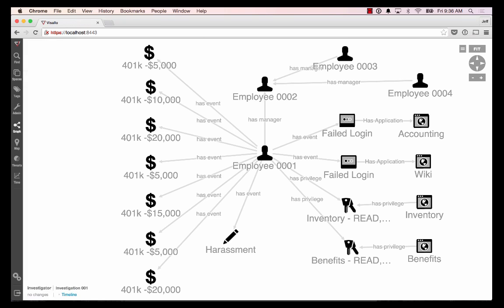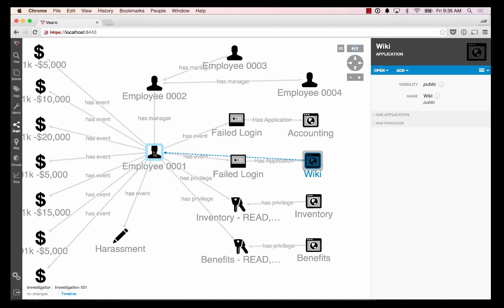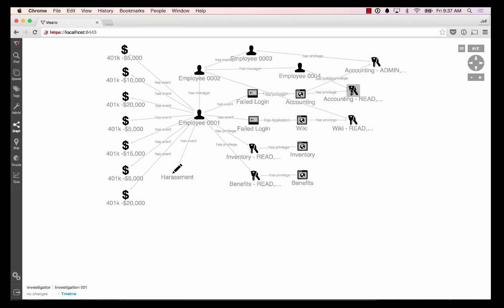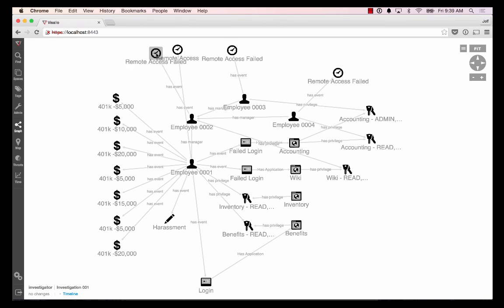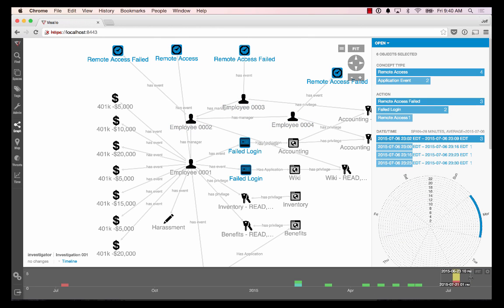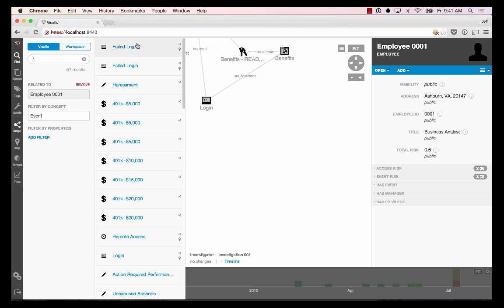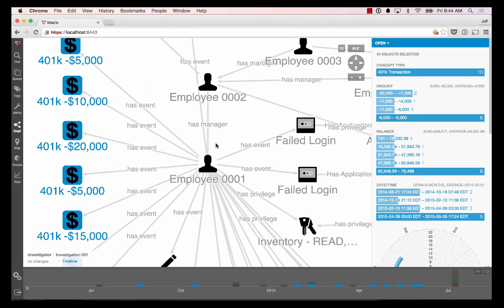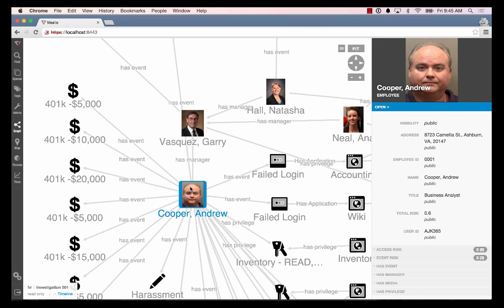Insider Threat Demo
See how Visallo could be used to investigate an insider threat scenario.